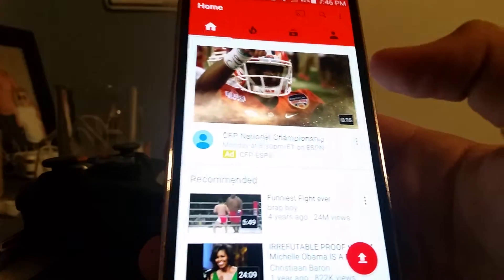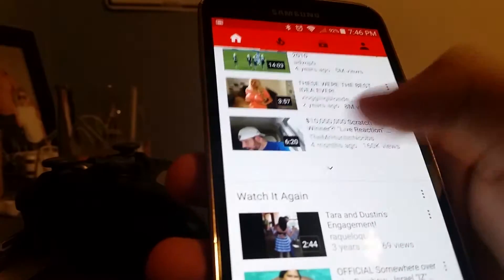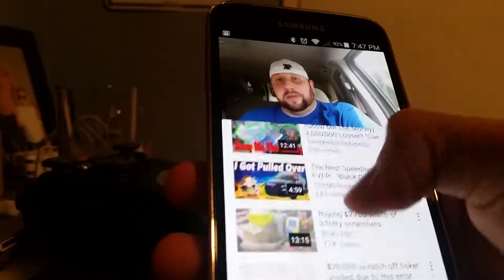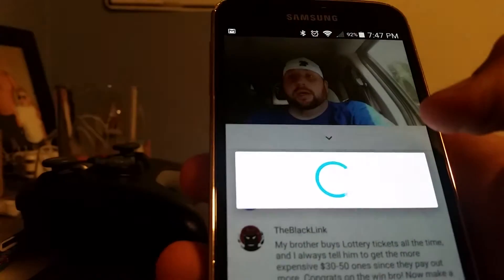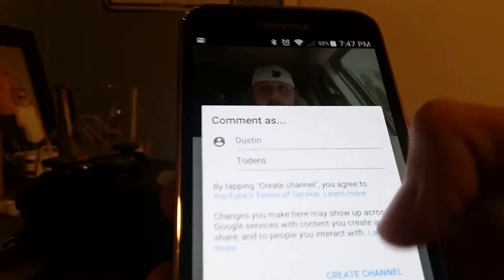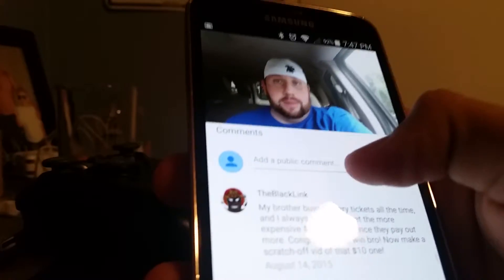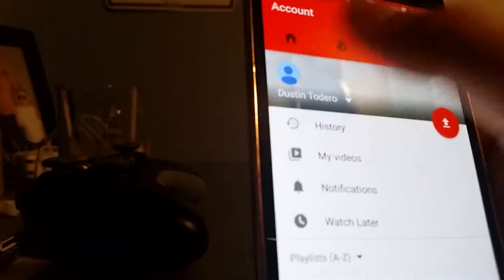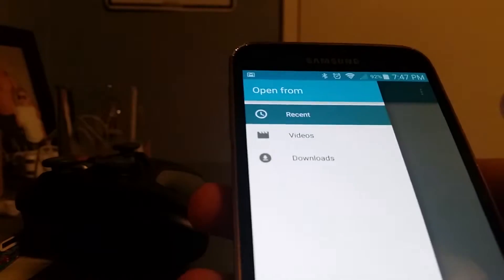How to make a Youtube Channel-2016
Thanks to my dad that he let me use his phone